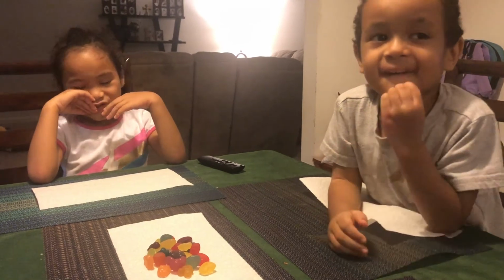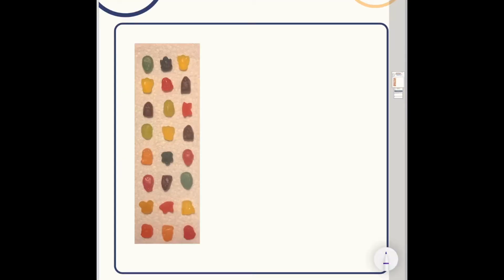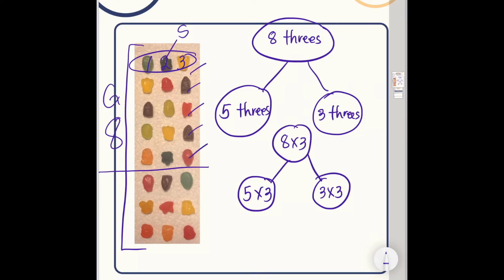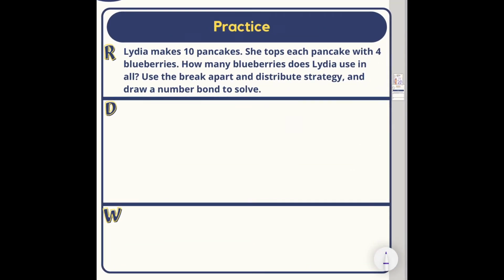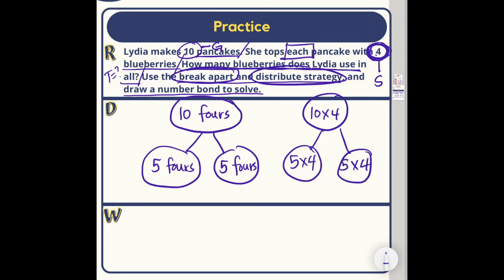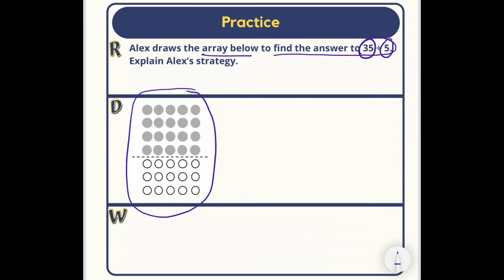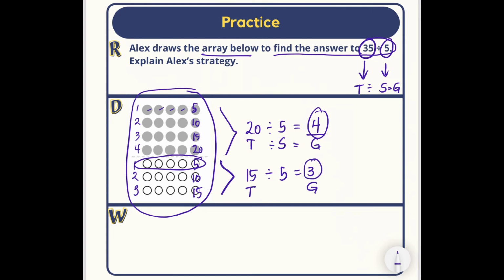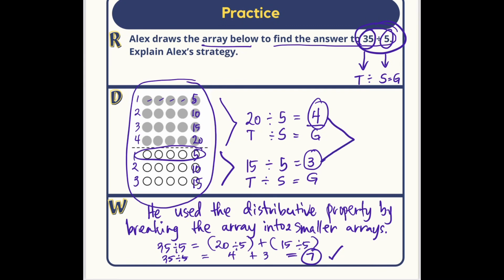Module 1 Lessons 18-19